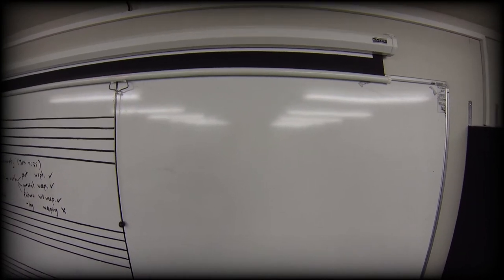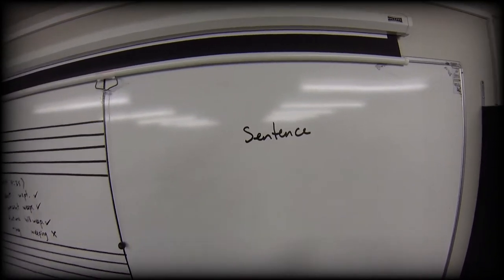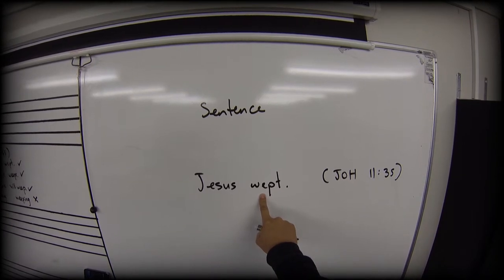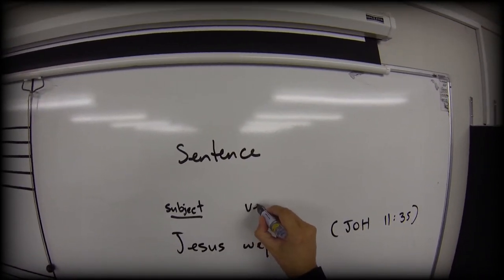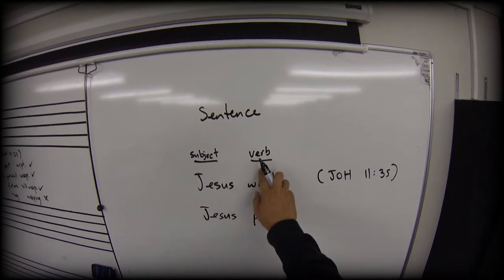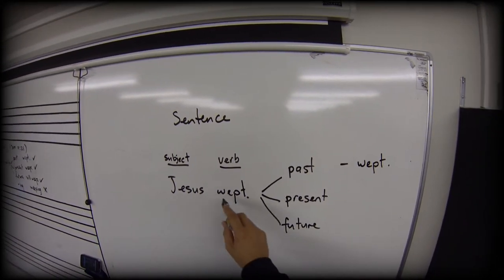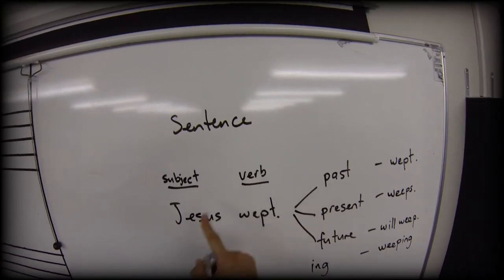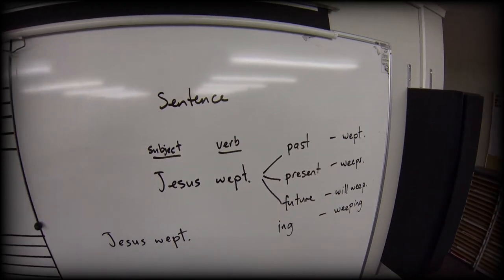Music Cyclops C1: What's In A Sentence?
Lesson 1 in Music Cyclops' course Write Like A Musician. Learn about the basic building blocks for a complete sentence in English, namely a subject and a verb. Also introduced are clauses, adverbs and adjectives.